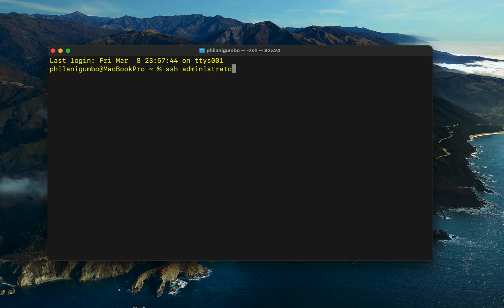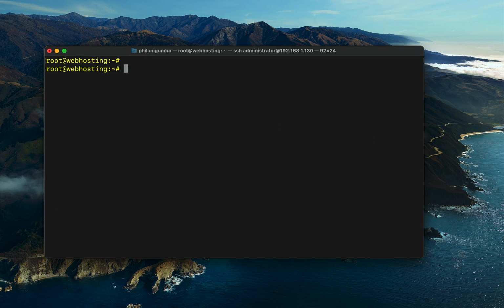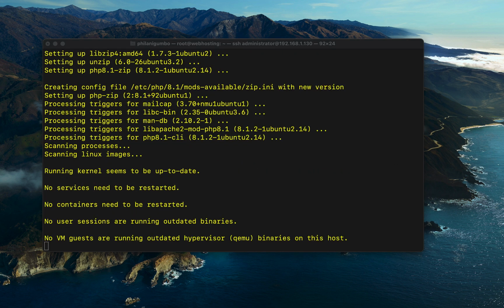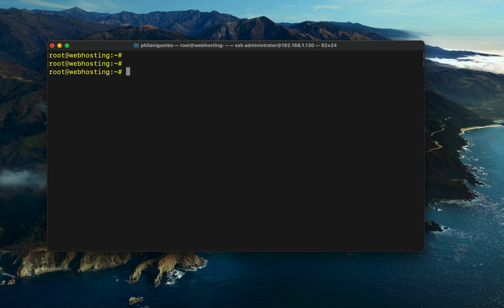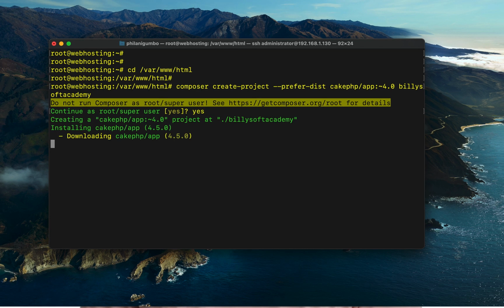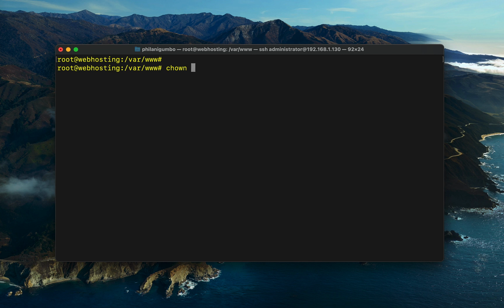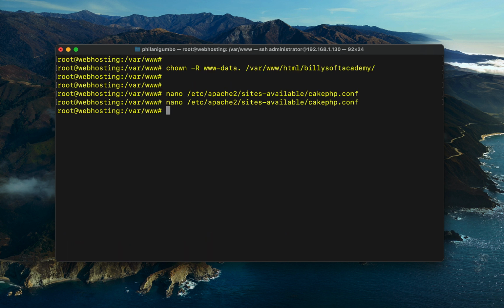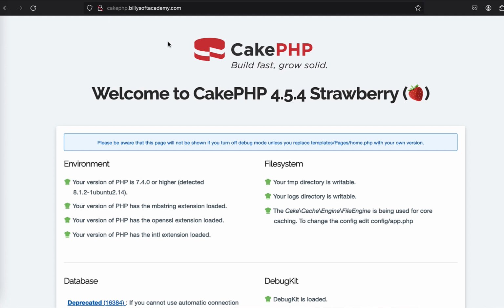Learn how to install CakePHP on Linux Ubuntu 22.04 LTS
CakePHP is a popular open-source web application framework that simplifies and speeds up PHP web application development. It follows the model-view-controller architectural pattern, which breaks down an application into three interconnected components: Model (data and database logic), View (user interface and presentation), and Controller (application logic and flow control). In this tutorial, we will provide you with step-by-step instructions on how to install CakePHP on an Ubuntu 22.04 server.

Requirements:

1. A server with 4GB RAM, a dual core processor and 50GB of free disk space
2. Linux Ubuntu 22.04 LTS or newer
3. An SSH client such as Putty or the MacOS terminal app.